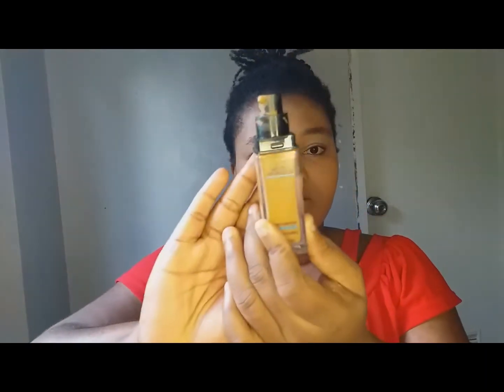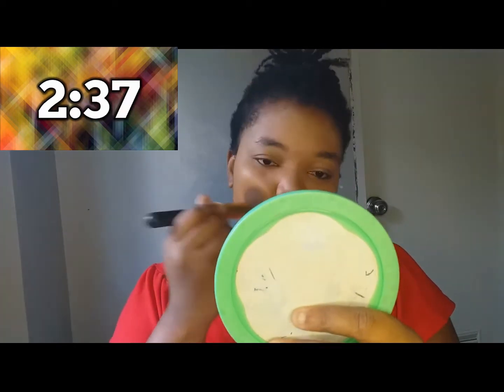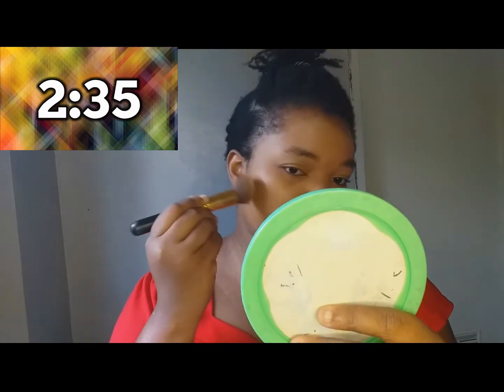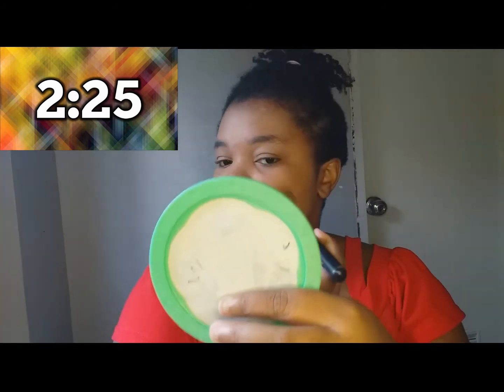3 Minute Makeup Challenge|FAIL OR PASS???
3 Minute Makeup Challenge |FAIL OR PASS???

hi everyone we will be trying the 3 minutes make up challenge today.
Whether we pass or fail, the issue is that we tried.

To earn a shout out

how to apply hurry makeup
#5 minutes makeup
glam in a rush party
makeup glitter
get ready with me cut crease